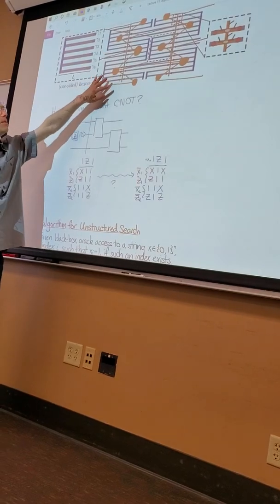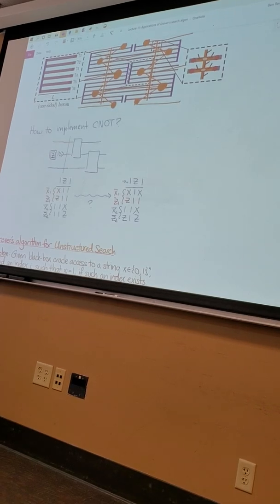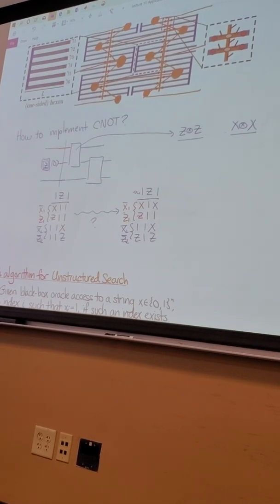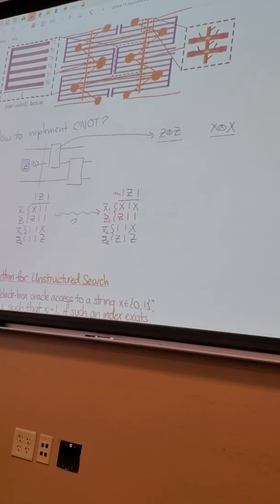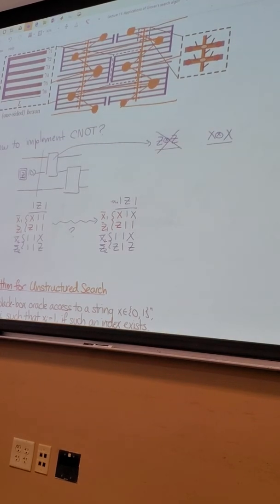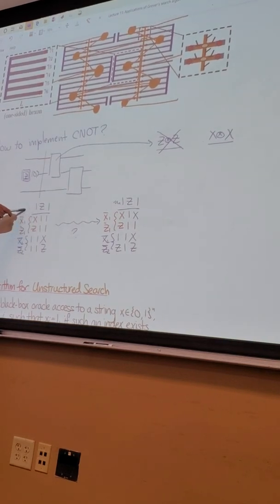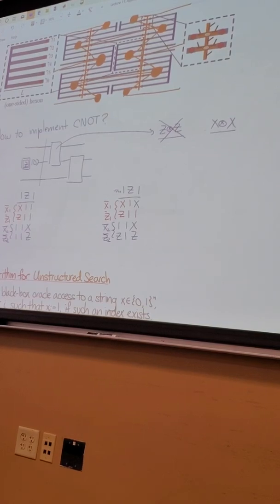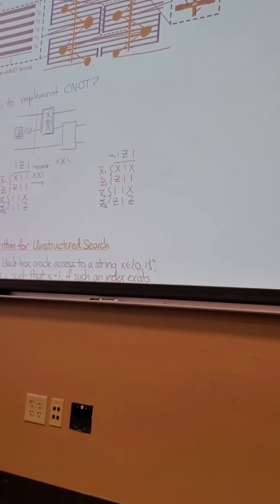2020년 1월 19일